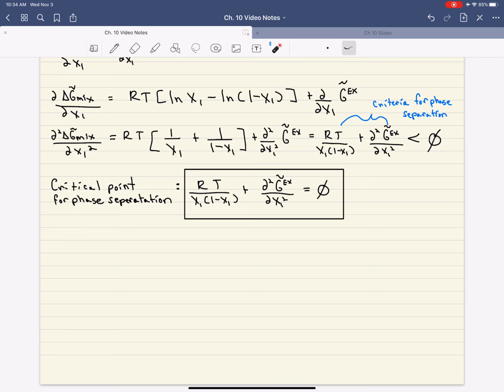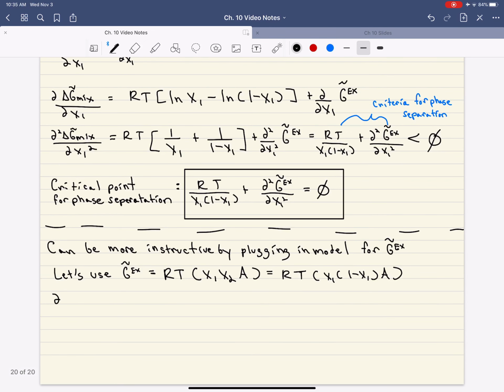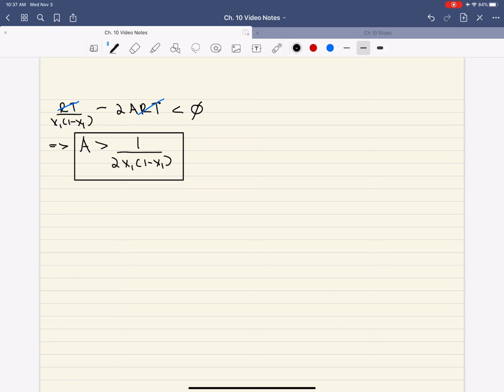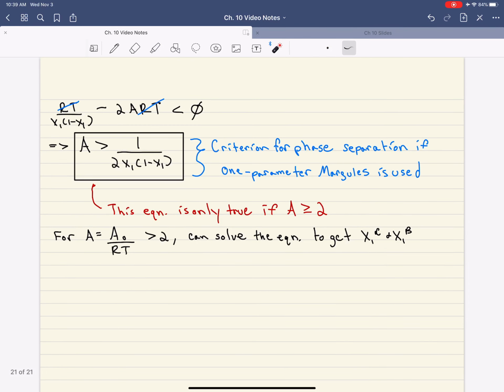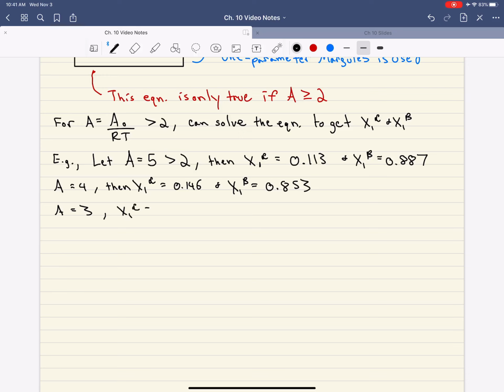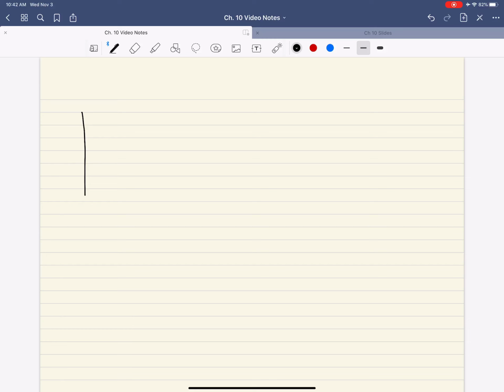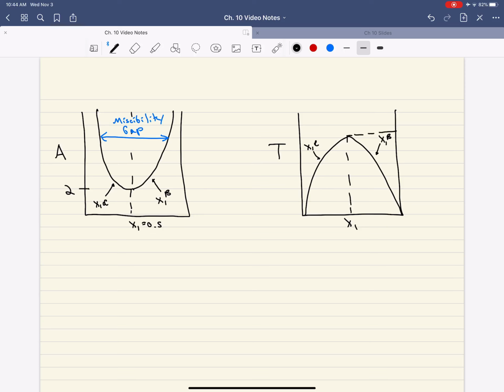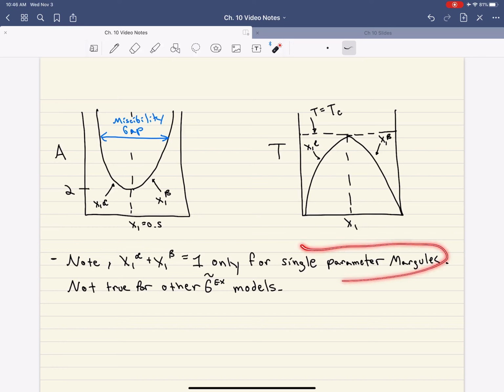123 Stability Criteria for LLE Part V